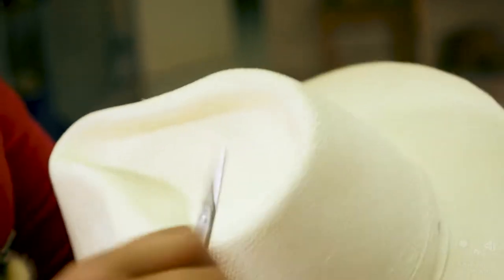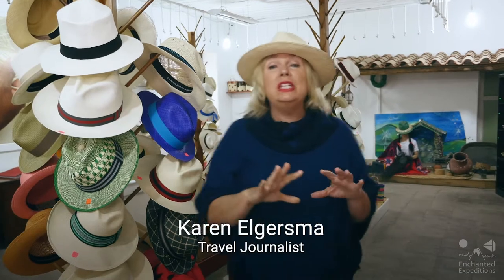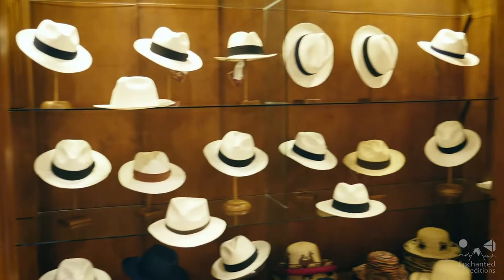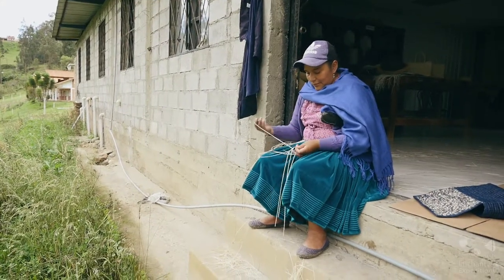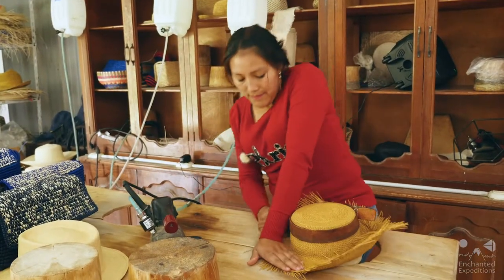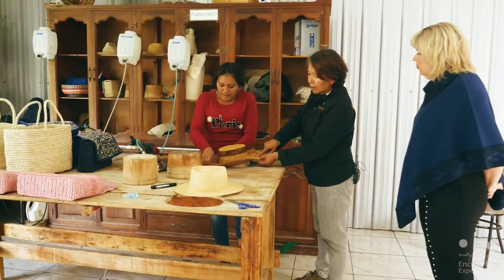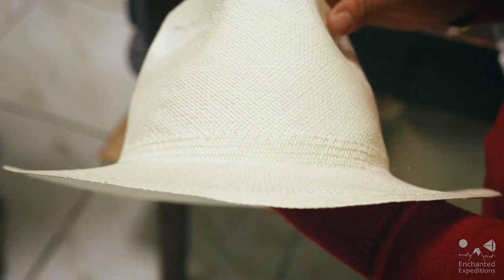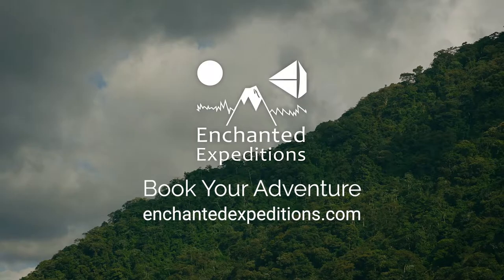How Panama hats are made by the talented women weavers of Sigsig, Ecuador (near Cuenca)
👒 Did you know the famous “Panama hats” are made by the talented craftswomen of Ecuador? In the town of Sigsig, west of Cuenca in Ecuador, 190 women weave their magic to create these beautiful pieces of wearable art. From one generation to the next, they have learned the delicate craftsmanship of weaving these lovely straw hats. It's impressive to watch them work! They ship custom orders to retailers all over the world.

Would you like to enjoy this cultural artisan experience? Get in touch with us to learn about visiting Ecuador!

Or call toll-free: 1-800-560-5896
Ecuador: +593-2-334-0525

About Enchanted Expeditions:
Enchanted Expeditions is one of the pioneers of small boat cruises and tours to the Galapagos Islands, and tours throughout the mainland of Ecuador & beyond. We’re proud to be into our fourth decade of operating high quality tours in this beautiful part of the world! Our Founder Judy Carvalhal and her partners have over 125 years of collective field experience as tour guides, researchers, conservationists and community tourism advocates. Judy believes that without tourism, there is no conservation.

Our ready-made and custom designed vacations are for those seeking a genuine experience of Ecuador, whether it be culture, wildlife or adventure. Our trips highlight the four regions of Ecuador: the Galapagos Islands, the Andean Highlands, the Amazonian Basin and the Coastal Region. Each one unique and special.